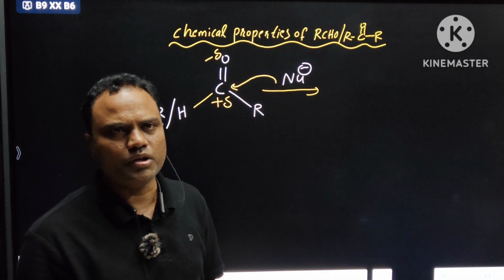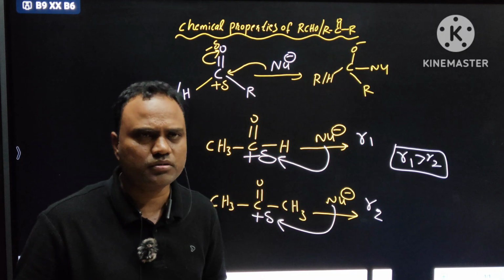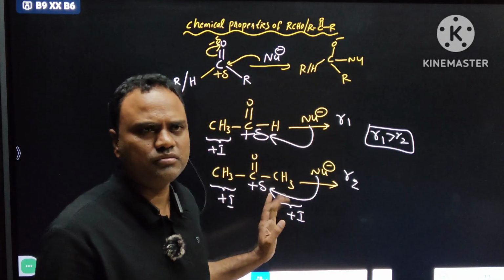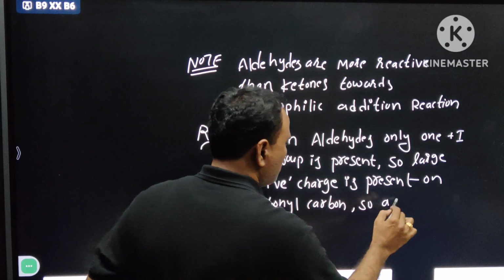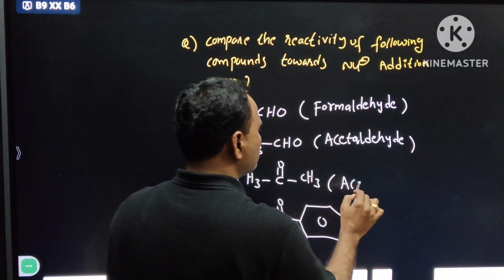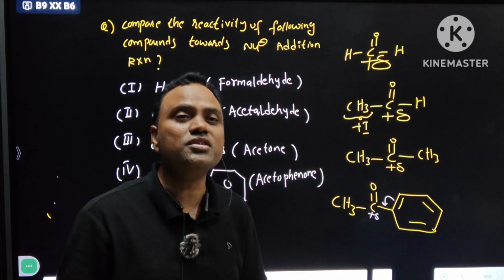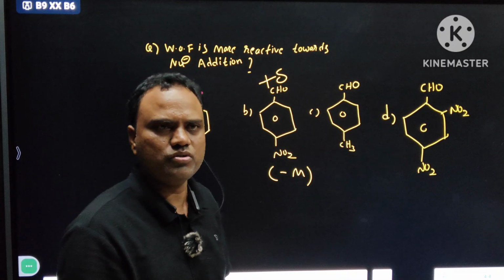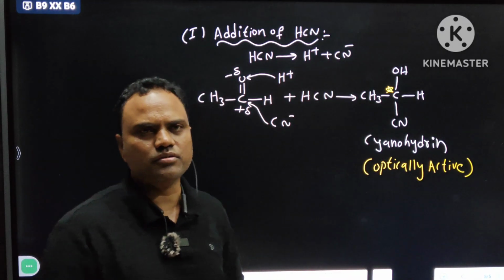Carbonyl compounds (Nucleophilic Addition Reactions)